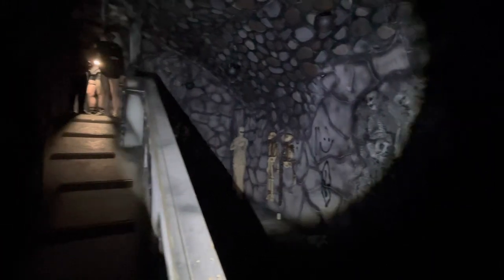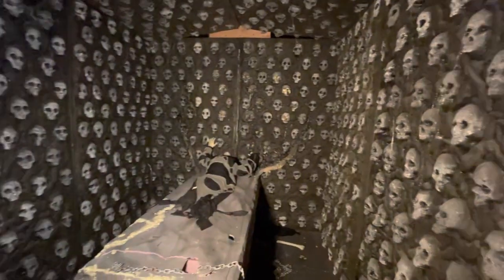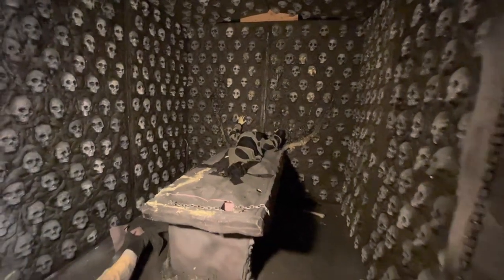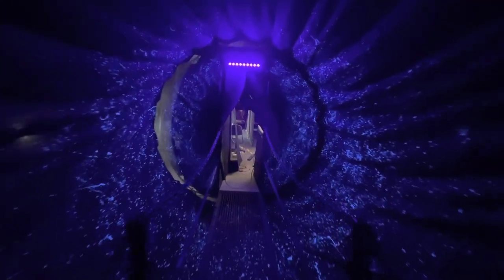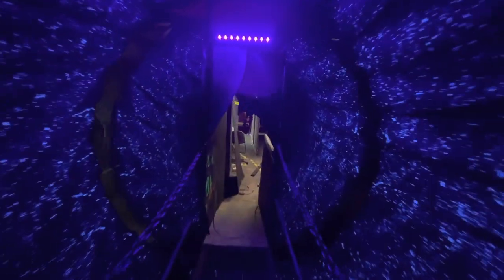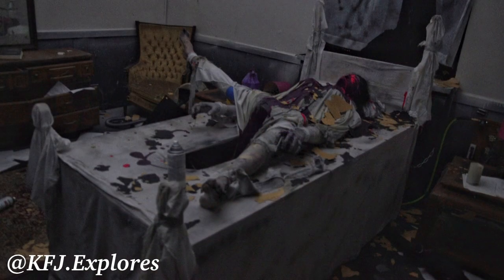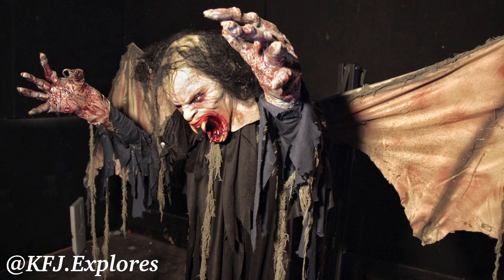Abandoned Haunted House w/ Everything Left Behind (Spinning Tunnel, Prison Scene, & More!)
KFJ Explores
S3 E9
05/03/21
Abandoned Haunted House w/ Everything Left Behind

On todays adventure, join us as we explore this very elaborate haunted house with everything left behind. This place has a ton to see, including many different mannequins, a spinning tunnel that still works and has power, a prison scene, a dinner scene, and much more! This was a super sick spot to check out, however, we did have to rush through this explore as the cameras in the building still worked and were recording and this is a overall pretty sketchy spot to check out. Hope you guys enjoy the video!